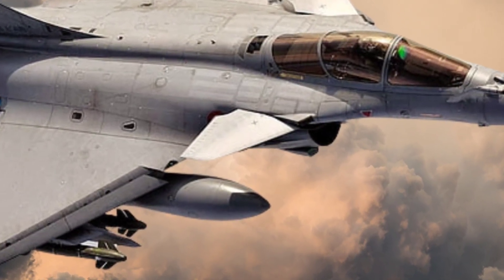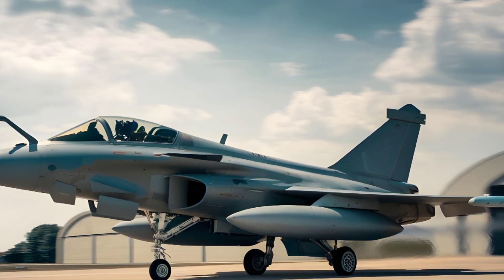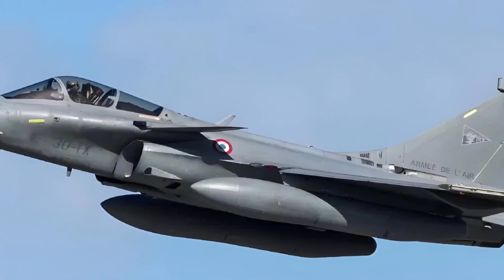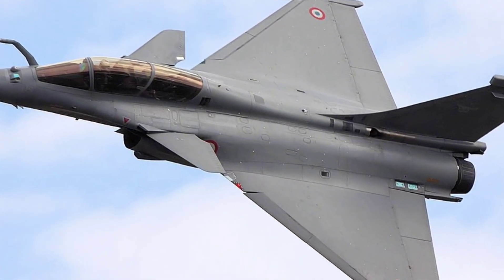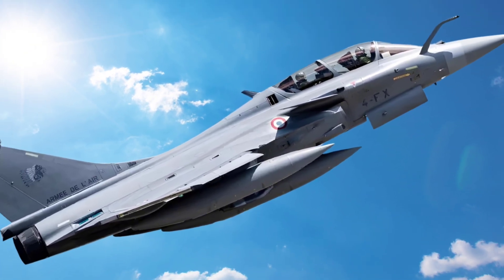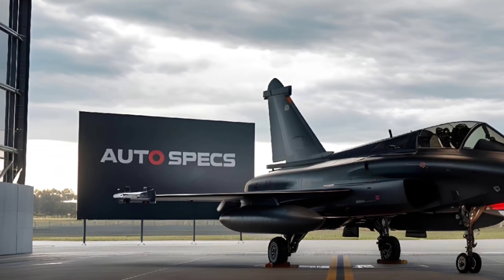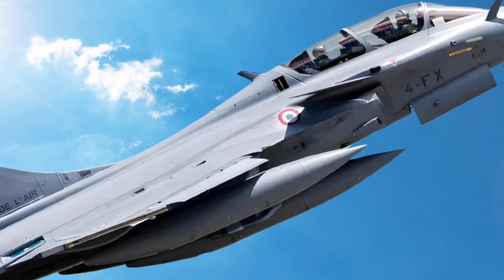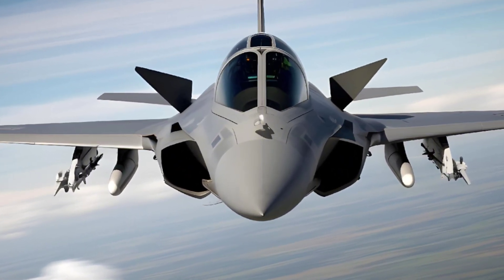Dassault Rafale? How Much Powerful It Is? Auto Spec Fighter Jet Full Review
In this in-depth review, Auto Spec takes a close look at the Dassault Rafale, one of the most advanced and versatile fighter jets in the world today. Developed by Dassault Aviation, the Rafale is a multi-role aircraft capable of excelling in air superiority, ground attack, reconnaissance, and nuclear deterrence missions. We explore its cutting-edge avionics, radar systems, and stealth capabilities that give it a combat edge on the modern battlefield. From its SPECTRA electronic warfare system to its powerful twin-engine design, this jet is engineered for dominance in any environment.

Our review covers the Rafale’s impressive maneuverability, superior weapon systems, and its ability to engage multiple targets simultaneously. We’ll also compare it to other modern fighter jets and highlight what sets the Rafale apart. Whether you're a military aviation enthusiast or just curious about the tech behind modern air combat, this review will give you all the details you need. Don't miss our expert analysis!